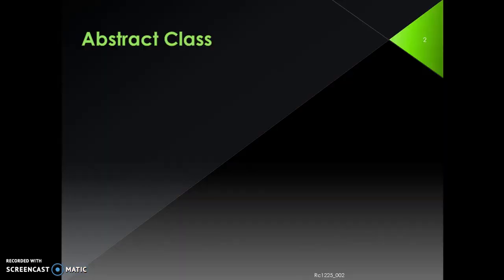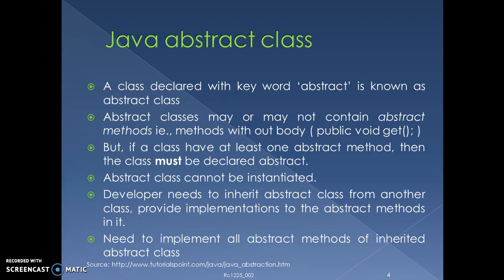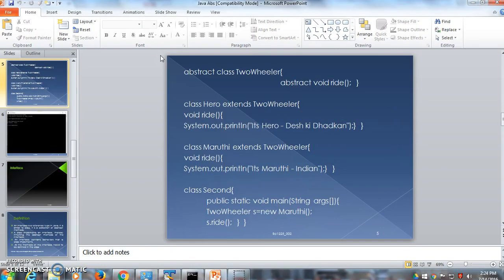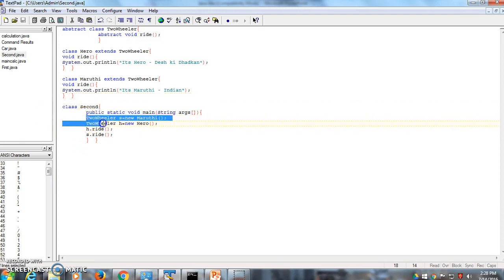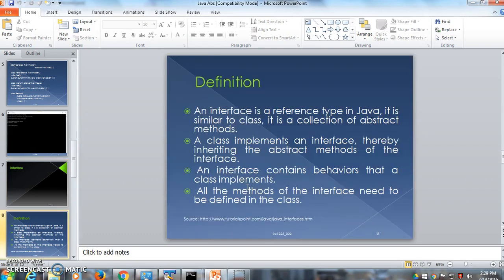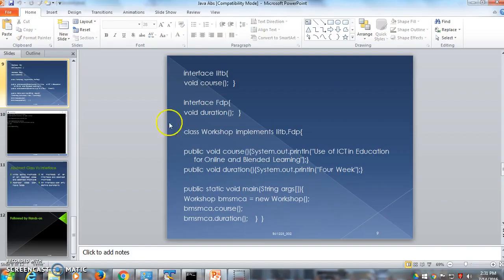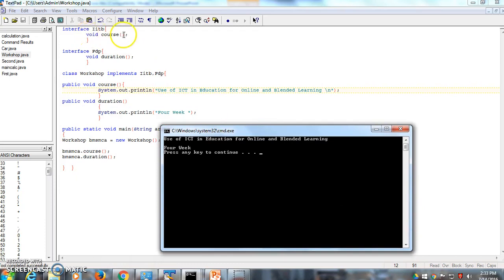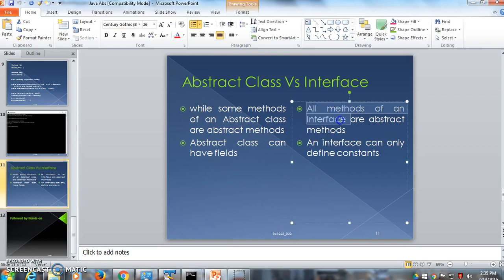Java Abstract Class & Interface